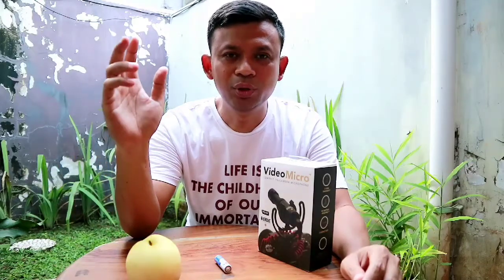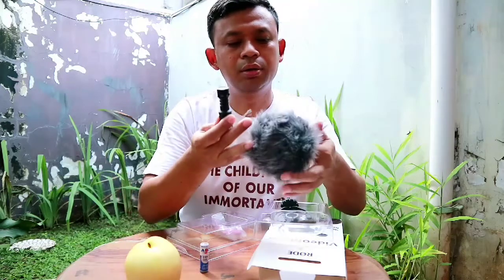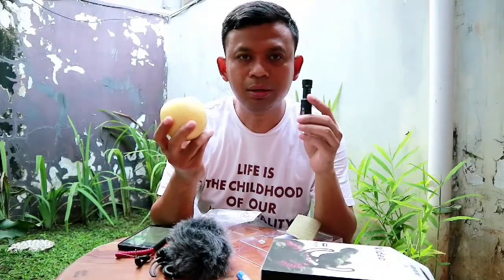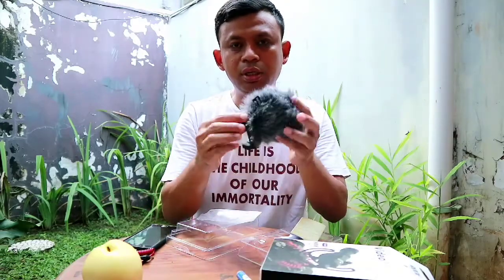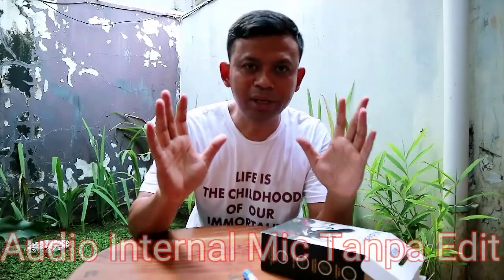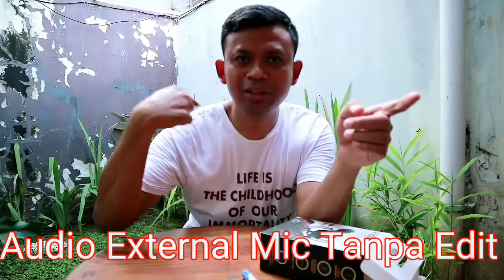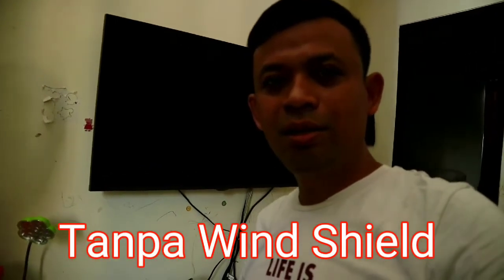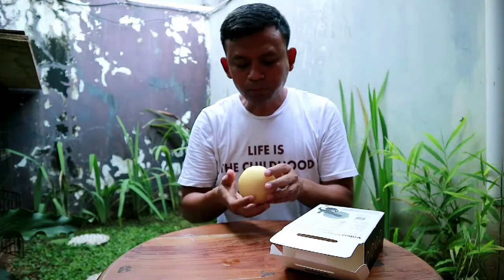Review Microphone Rode Videomicro + Test Audio + Tes Wind Shield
Review Microphone Rode Videomicro. Dalam review ini disertai test hasil audio menggunakan mic bawaan kamera (internal mic) dan menggunakan Rode Videomicro. Di video ini juga ditest hasil audio menggunakan wind shield dan tanpa menggunakan wind shield. Bagaimana hasilnya? Cekidot.